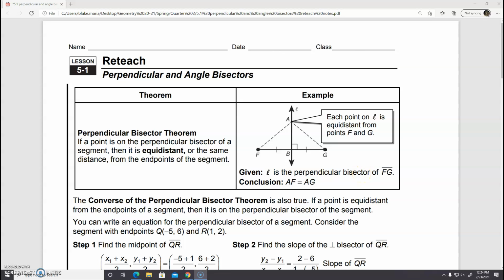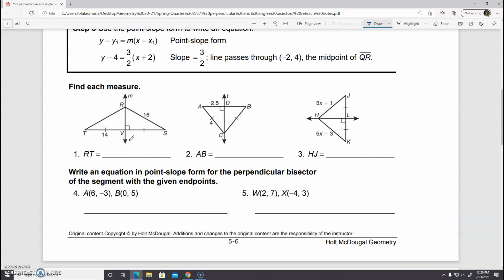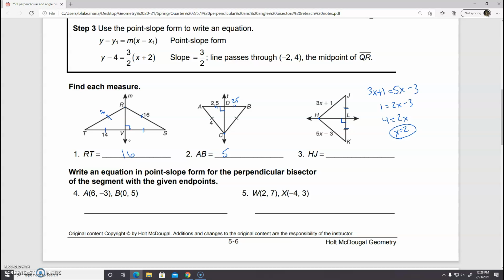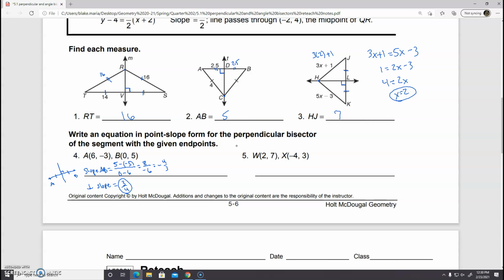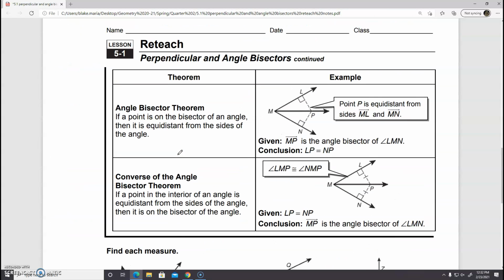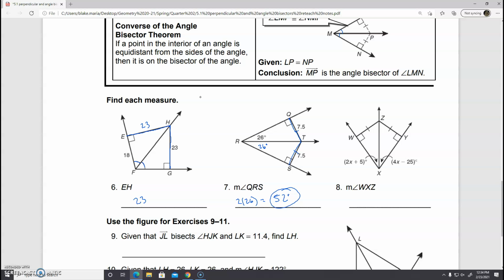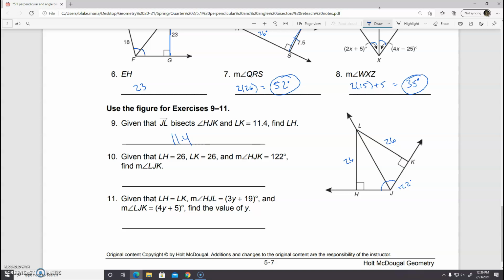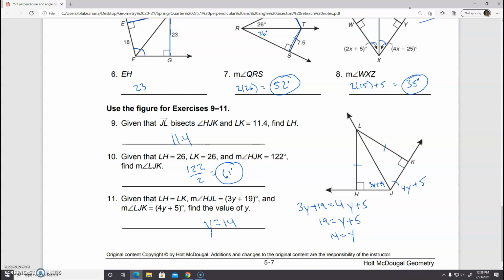5.1 Perpendicular and angle bisectors